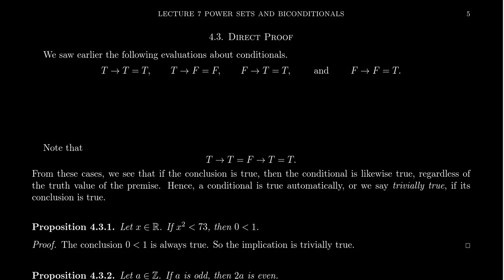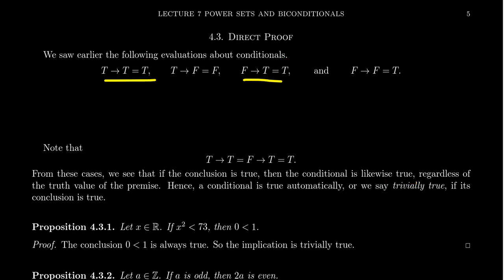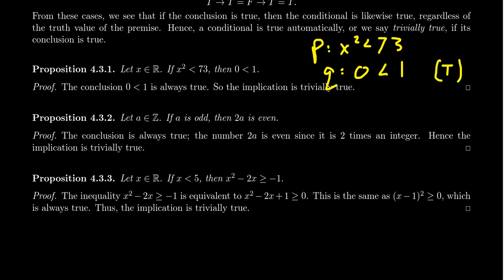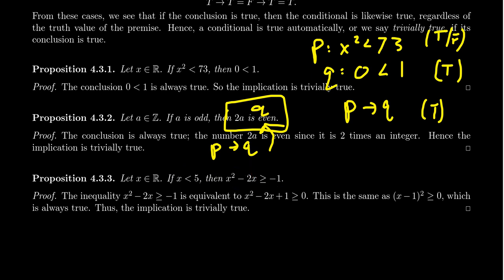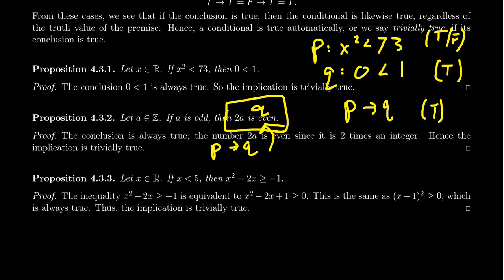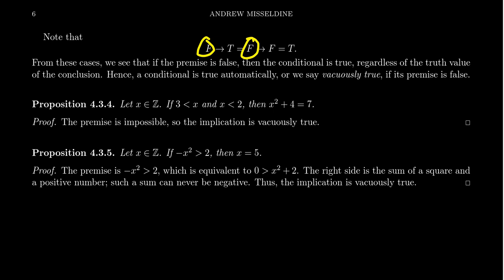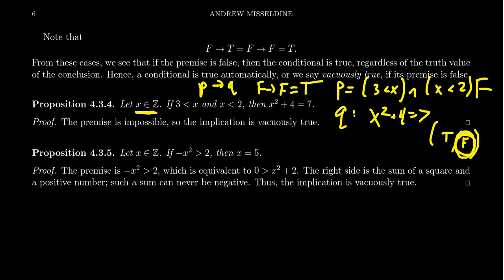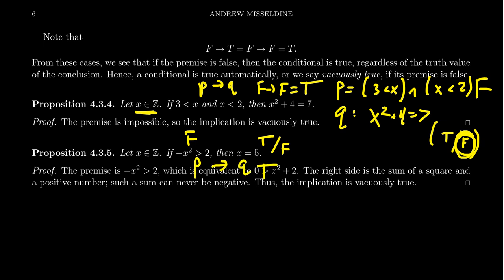Trivial Conditionals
In this video, we discuss the cases when a conditional statement is either trivially or vacuously true.